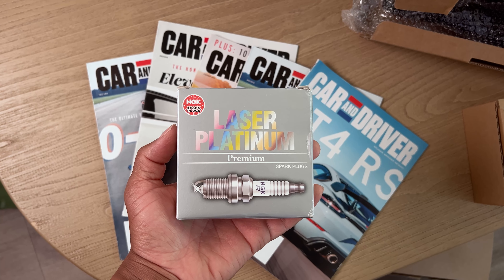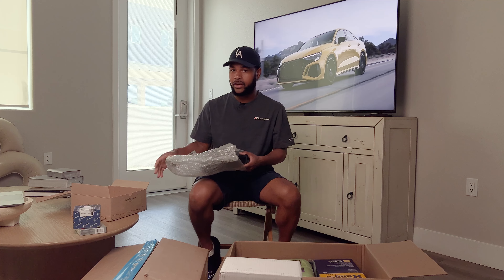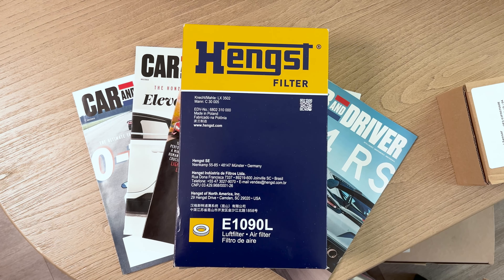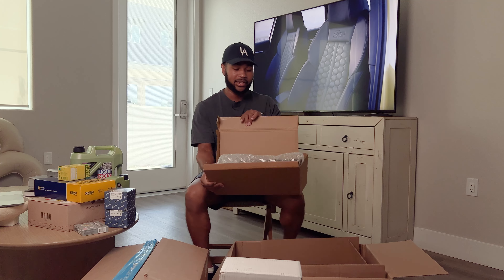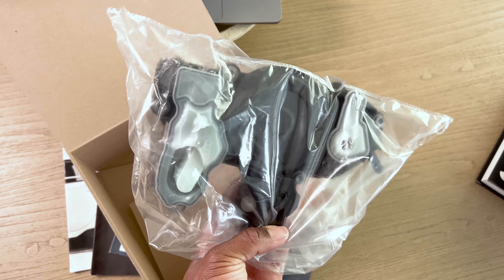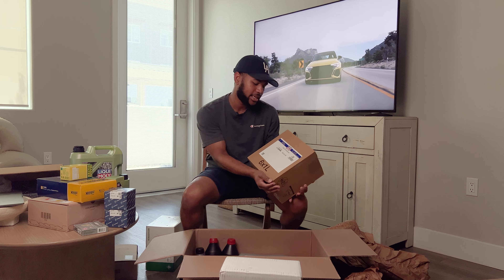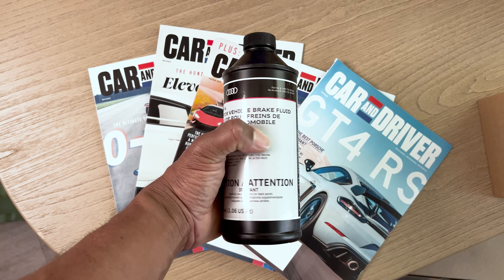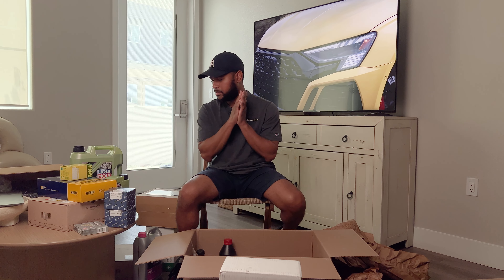NEW CAR PARTS for my 8V 2016 Audi A3 + Common Issues, Repairs, and Preventative Maintenance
My 2016 Audi A3 2.0 Quattro has around 93,000 miles and needs a few repairs. I had misfires on cylinders 1 & 4. I've since replaced the ignition coil packs and the car has been super happy. I also had to replace the coolant reservoir because it was leaking coolant. I now want to do a ton of preventative maintenance to address common weak points on cars like mine, including the Audi S3, Golf R, VW GTI, and Volkswagen GLI as well. Here's links to the parts I ordered. I did not receive any of these parts for free.

75W90 Fully Synthetic Hypoid Gear Oil (1 Liter) - Liqui Moly